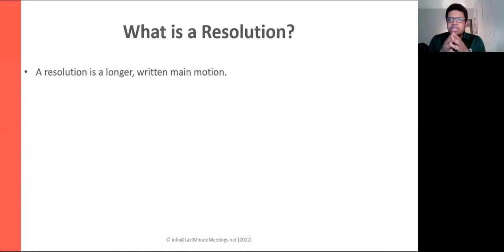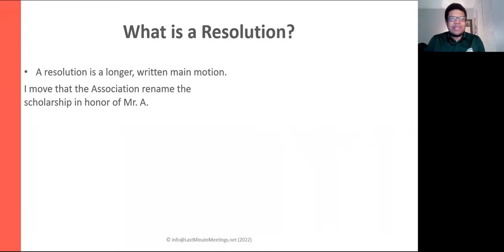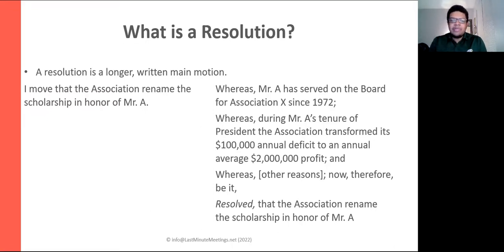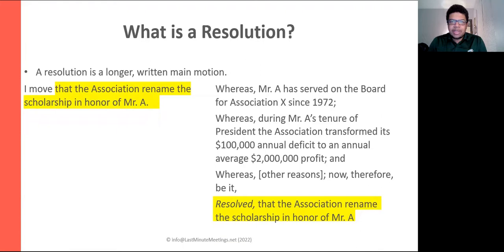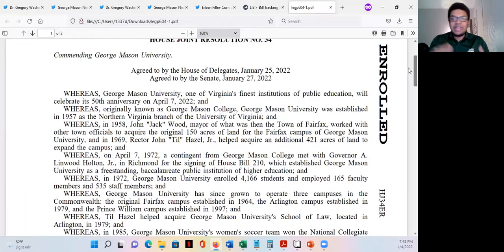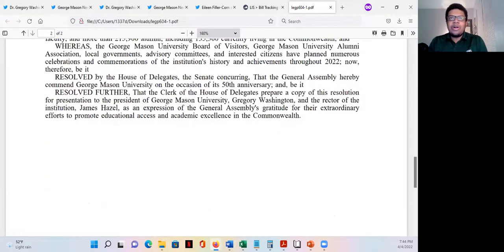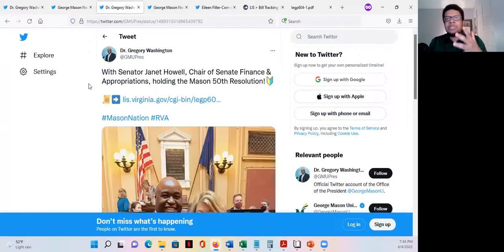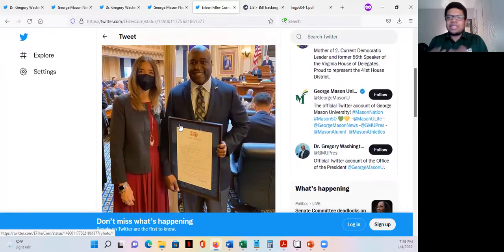What is a resolution? Robert's Rules of Order Help - Parli Pro Cheat Code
The Parli Pro Cheatcode:
​✅How to master key principles without needing to read 700+ pages of a parliamentary procedure book
✅​How to be coached/scripted into knowing exactly what to say during a business meeting
​✅How to ensure accountability that your meetings are operating with accountability and without gridlock

What is a resolution in parliamentary procedure?  Robert's Rules of Order defines a resolution as a way to present a main motion "because of its importance or because of its length or complexity."  It's essentially a written main motion.